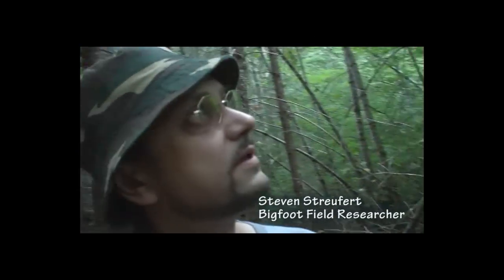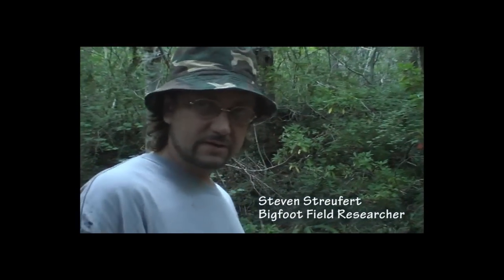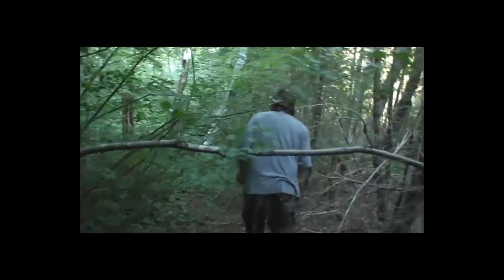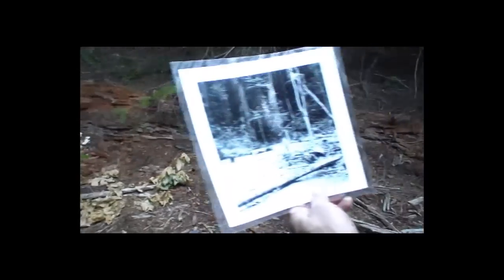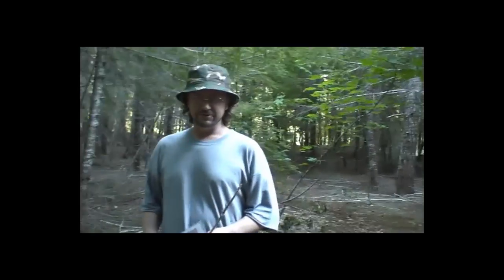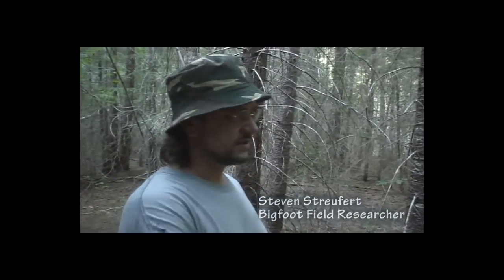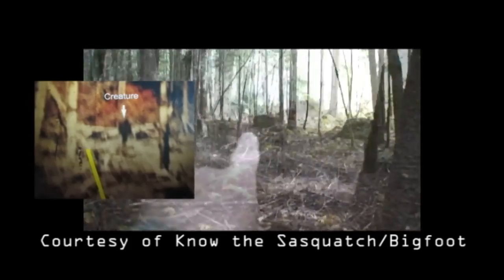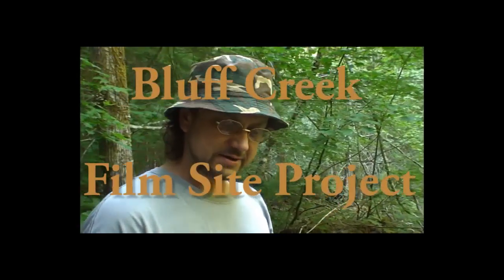Season Three - Bluff Creek Film Site Project. Part # 72, More Site Confirmation and Measurement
Walk through: Confirming the location of the Patterson Gimlin Film Site: Fifth Video for Season Three filmed August 2012. Steven Streufert and Robert Leiterman revisit the P.G. Film Site for a comparative walk through the confirmed film site.